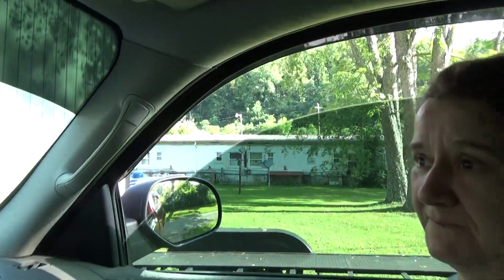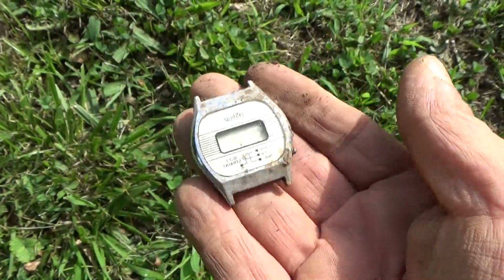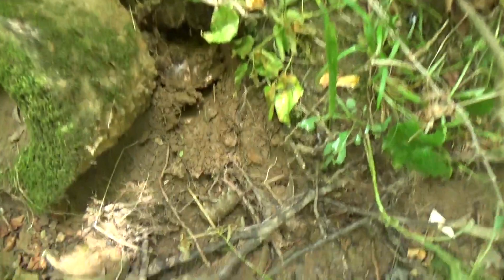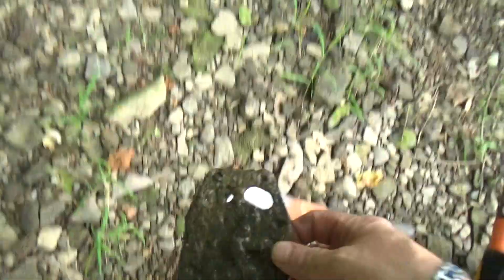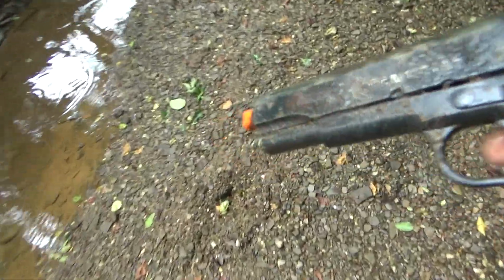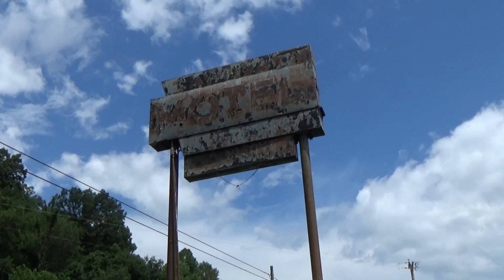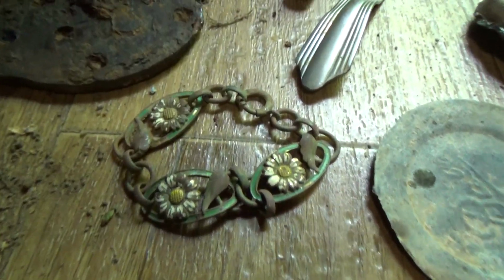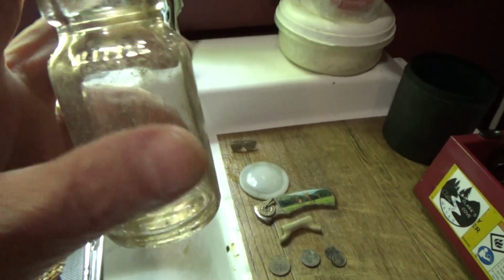GUN FOUND at NEW PERMISSION, Plus some cool RELICS!!!!!